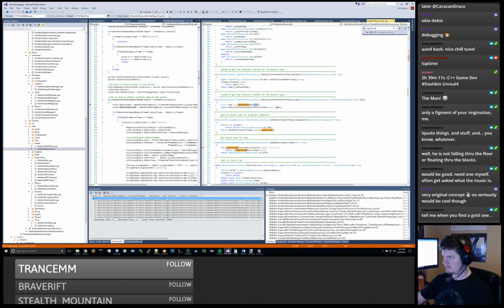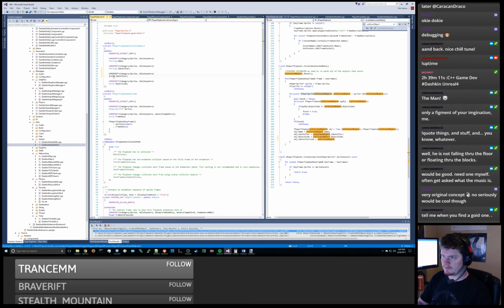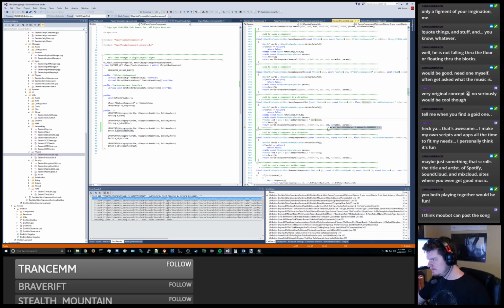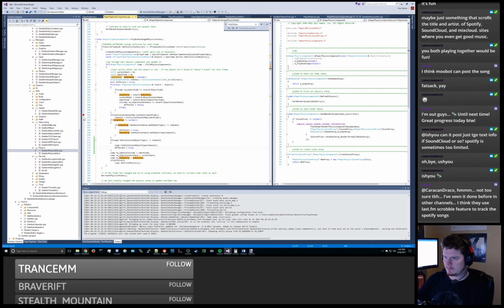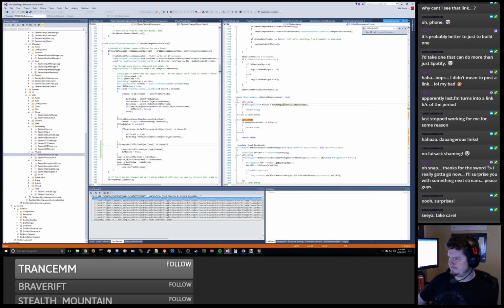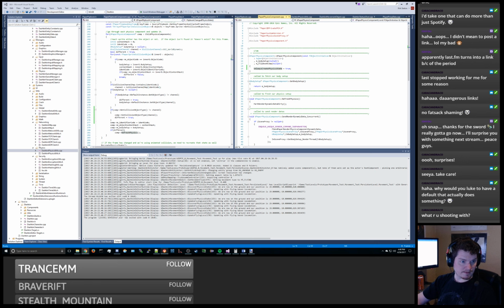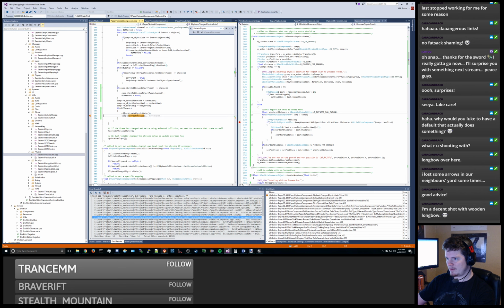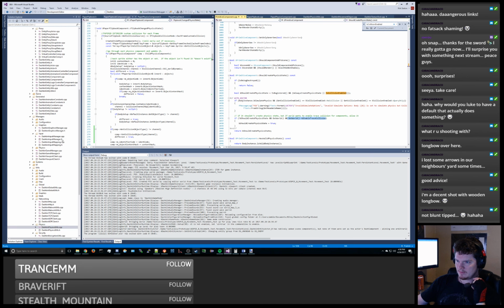ambientenergy101 devs Dashkin 23